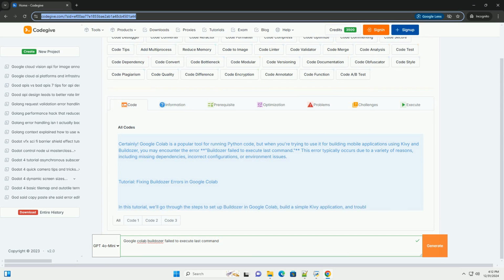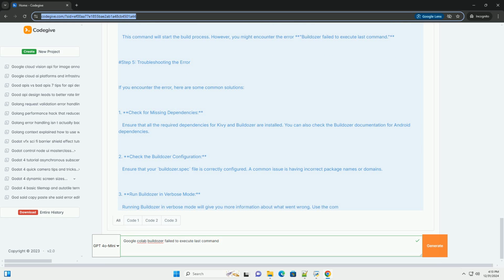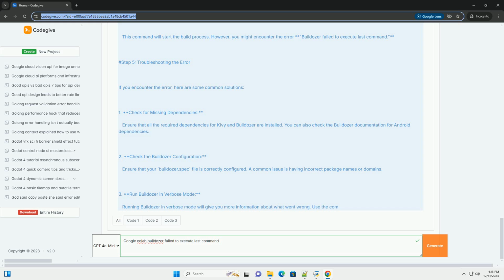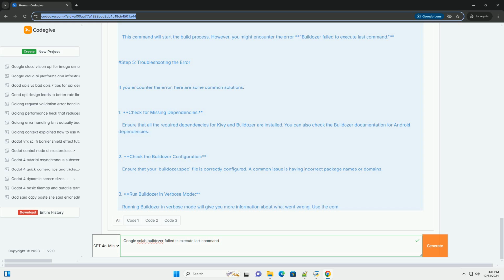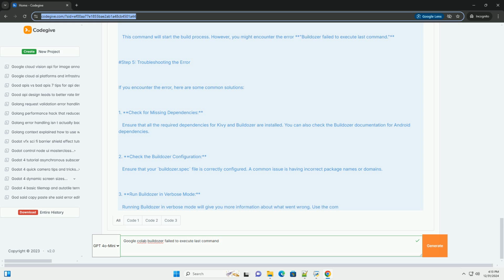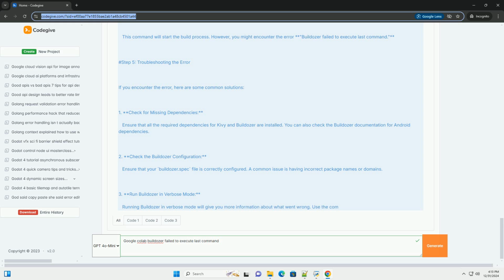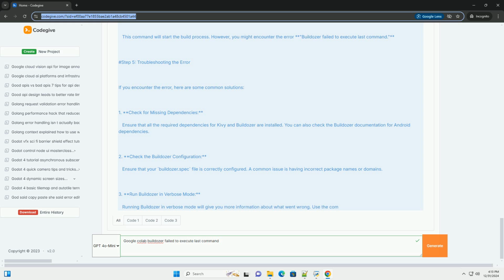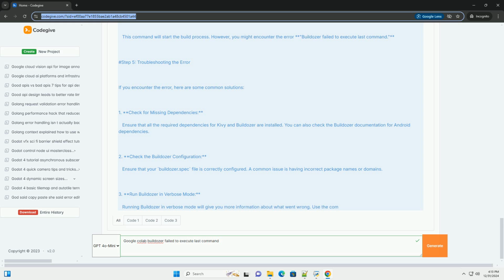google colab buildozer failed to execute last command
certainly! google colab is a popular tool for running python code, but when you're trying to use it for building mobile applications using kivy and buildozer, you may encounter the error **"buildozer failed to execute last command."** this error typically occurs due to a variety of reasons, including missing dependencies, incorrect configurations, or environment issues.

 tutorial: fixing buildozer errors in google colab

in this tutorial, we'll go through the steps to set up buildozer in google colab, build a simple kivy application, and troubleshoot the common error.

 step 1: setting up your environment

1. **open a new google colab notebook.**

2. **install the required packages:**
   you need to install the dependencies for buildozer. run the following commands in a colab cell:

   ```python
   !apt-get update
   !apt-get install -y python3-pip python3-dev build-essential git
   !pip install cython==0.29.21
   !pip install kivy
   !pip install buildozer

 step 2: write a simple kivy application

3. **create a simple kivy app:**

   you can create a simple kivy application. let's create a file called `main.py`:

   ```python
    create a kivy application
   with open('main.py', 'w') as f:
       f.write('''
   from kivy.app import app
   from kivy.uix.label import label

   class myapp(app):
       def build(self):
           return label(text='hello, world!')

   if __name__ == '__main__':
       myapp().run()

 step 3: configure buildozer

4. **initialize buildozer:**

   you need to initialize buildozer to create the necessary configuration files. run the following command:

   ```python
   !buildozer init

   this will create a `buildozer.spec` file in your directory.

5. **edit the `buildozer.spec` file:**

   you may need to modify the `buildozer.spec` file to suit your application. for example, you may want to change the `title`, `package.name`, and `package.domain`.

Google Colab
 Buildozer
 failed to execute
 last command
 error
 deployment
 Android app
 Python
 troubleshooting
 virtual environment
 logs
 requirements.txt
 Android SDK
 command line
 installation issues